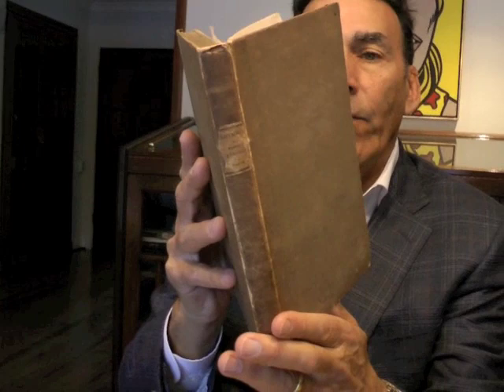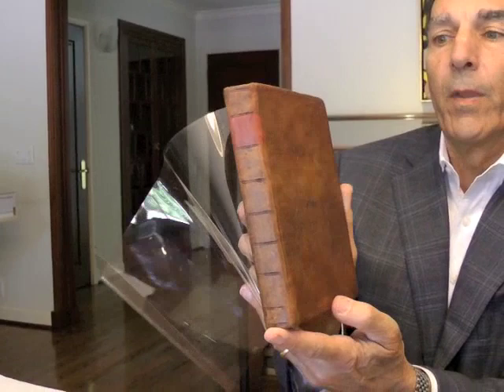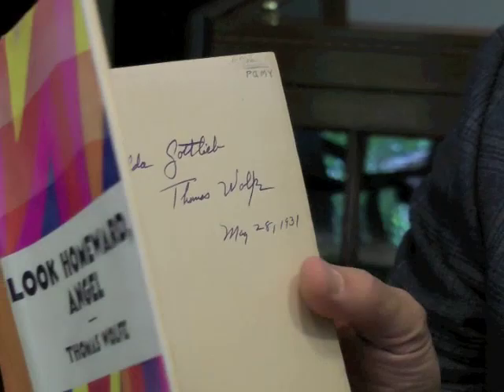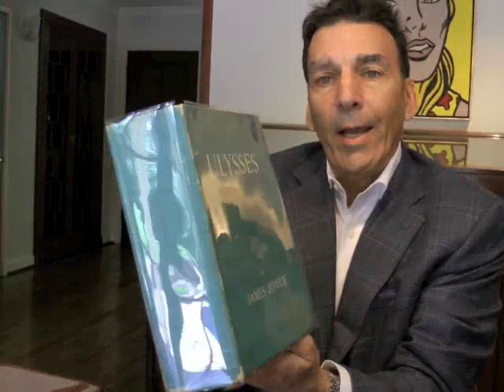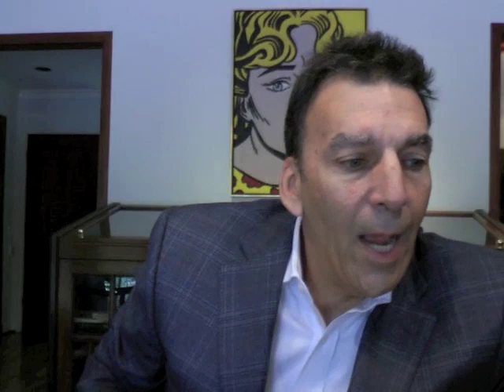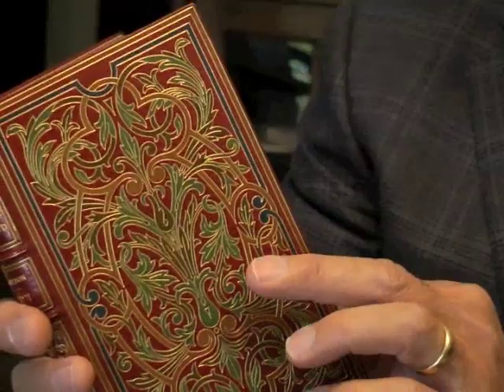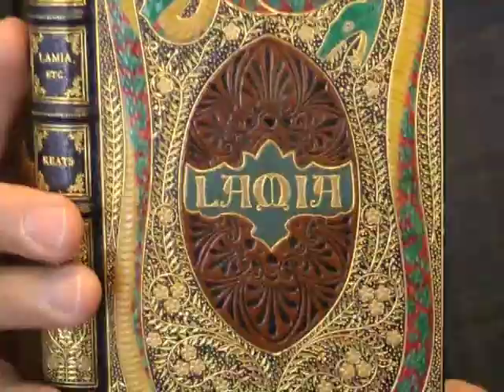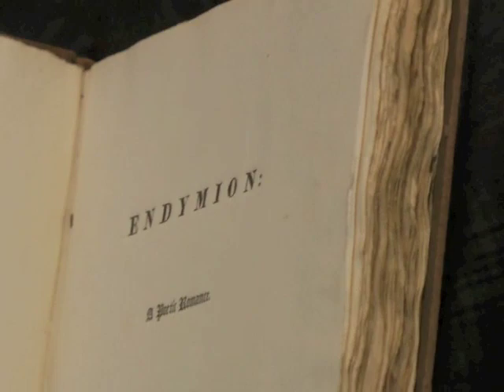Golden Legend mini lecture on first editions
While first editions are not rare in the antiquarian sense, they are highly collected and sometimes extremely valuable when in original condition or beautifully bound.